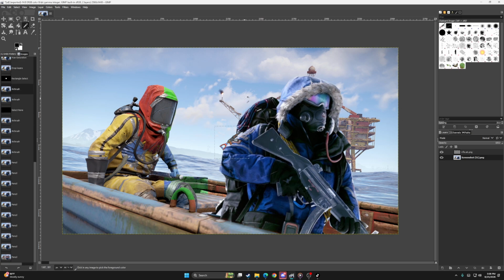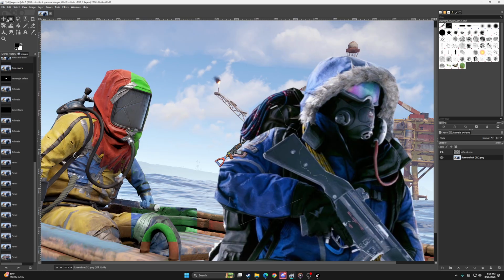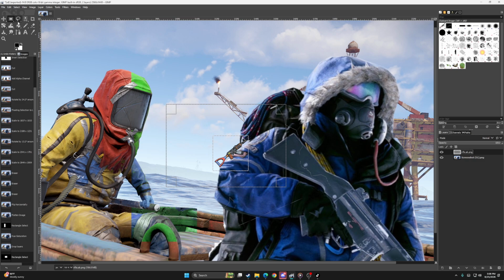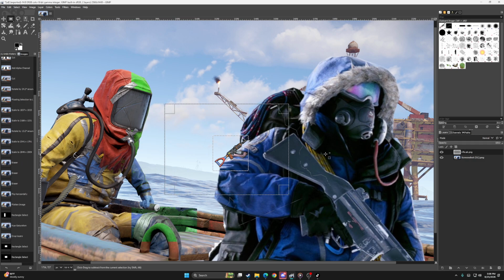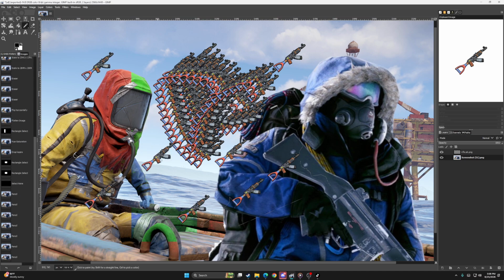How To Create A Sticker/Decal in GIMP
How To Create A Sticker in GIMP